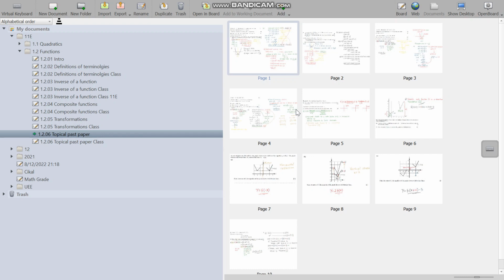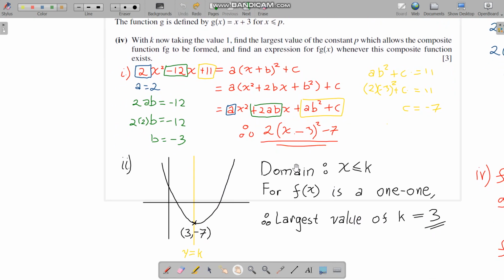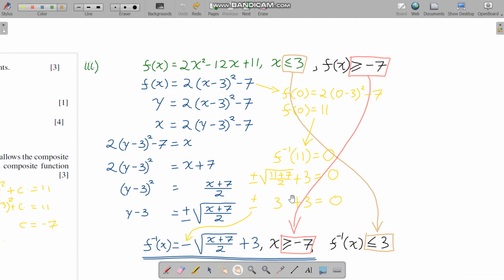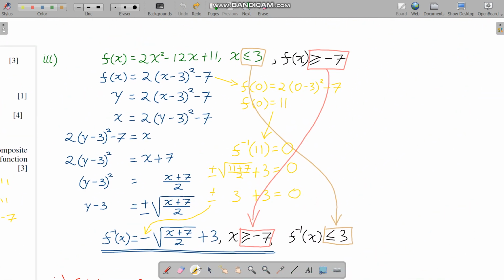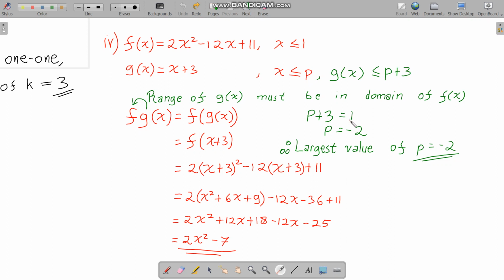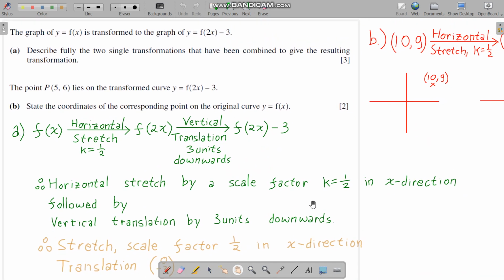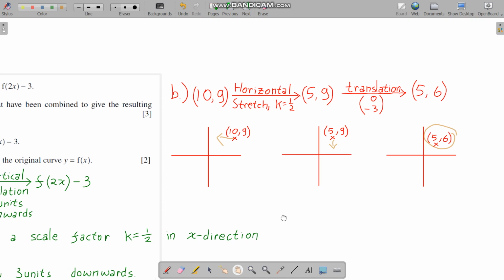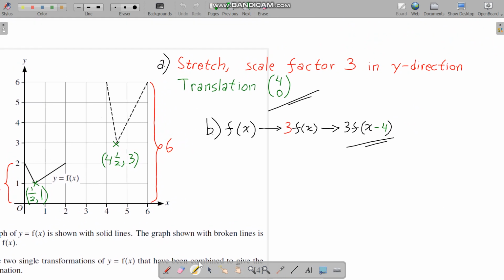Functions and transformation past paper